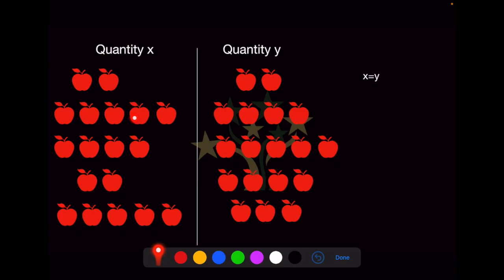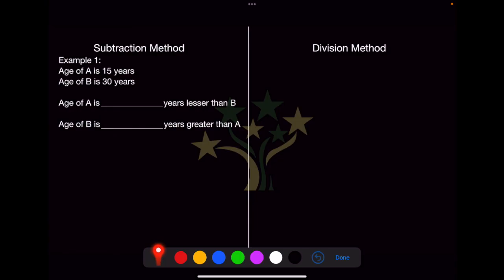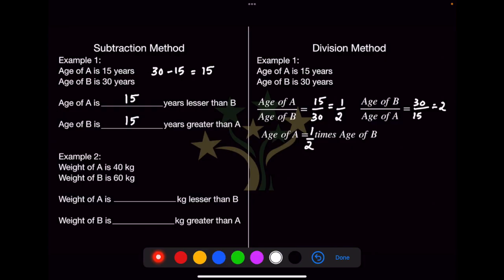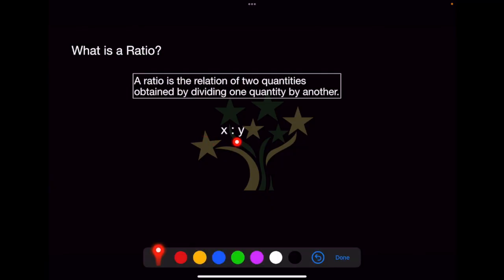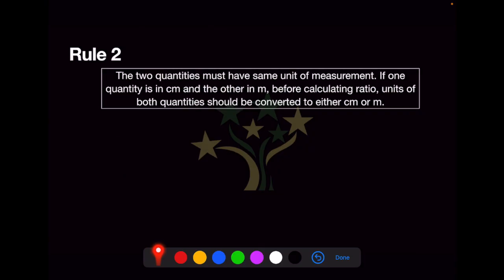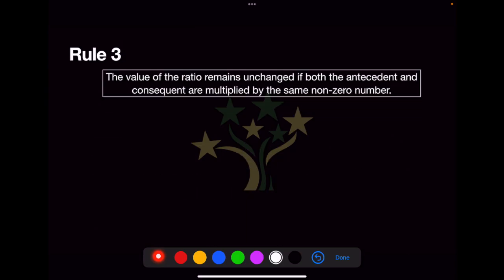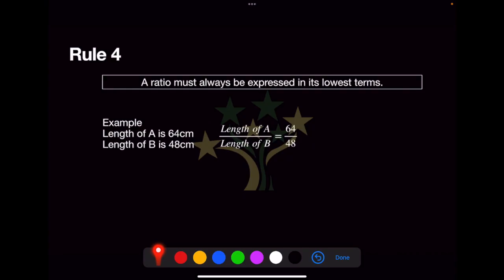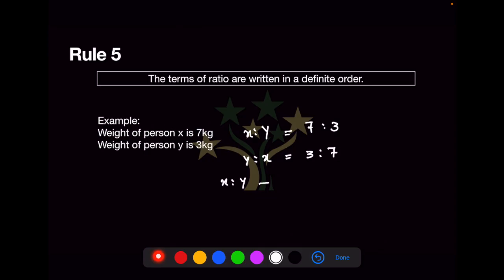Introduction To Ratio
Welcome to Miracle Zone Academy!!!

Master the important chapter of Ratio with clear, easy-to-understand explanations by Mrs. Jisha Lenu George. This video covers ICSE Class 6 Mathematics, ratio concepts with simple explanations.

📚 What you will learn in this video:
Ratio Introduction

📝 Time line:
0:00 - Introduction
1:50 - Subtraction Method
2:20 - Division Method
3:55 - Introduction to Ratio
4:40 - Rules

🔗 Connect With Miracle Zone Academy (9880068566)